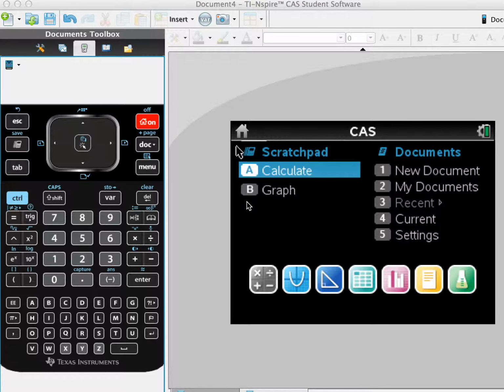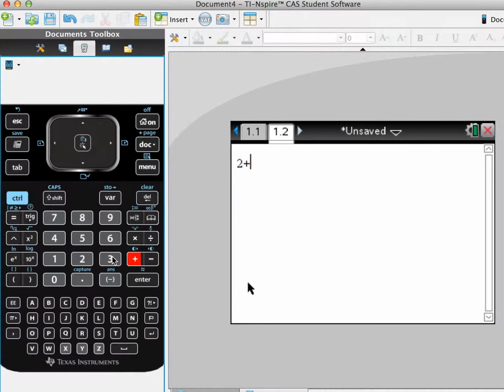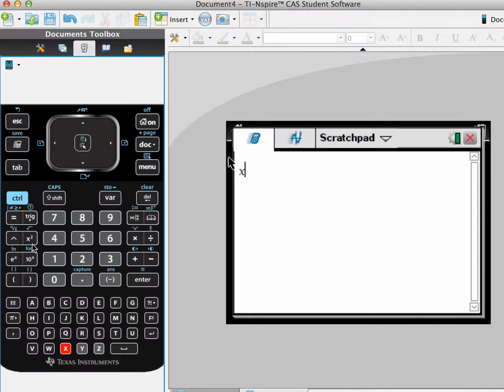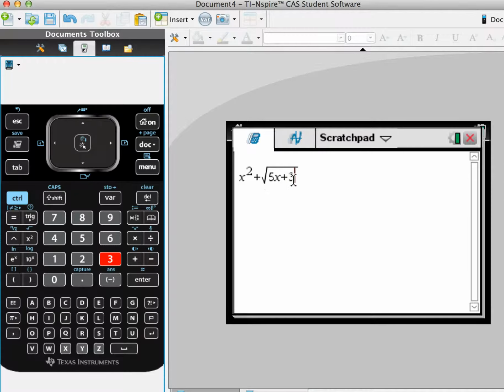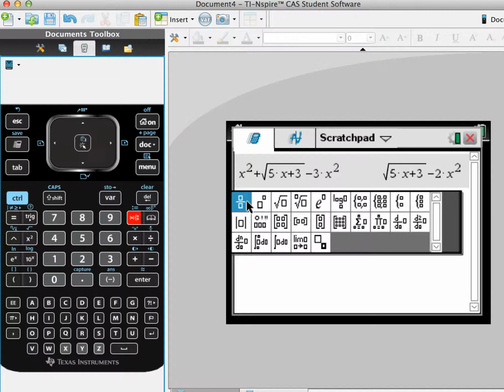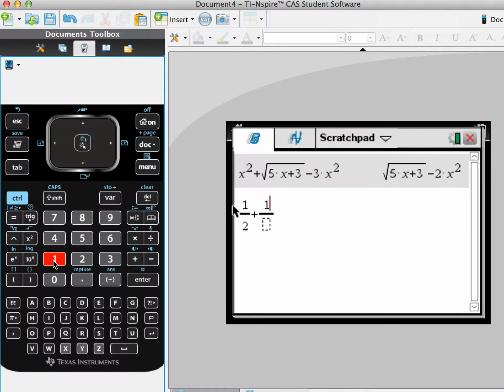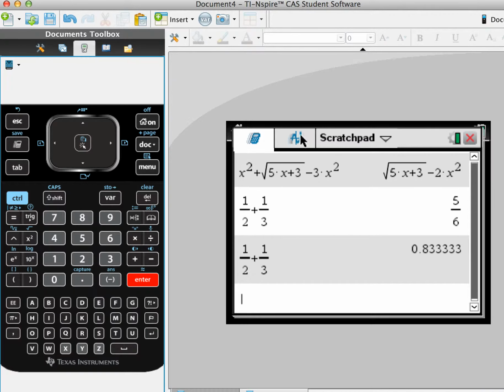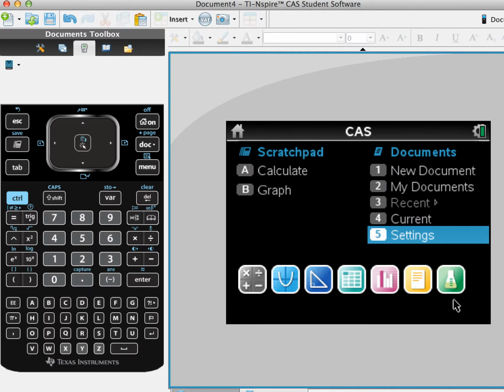TI NSPIRE INTRO